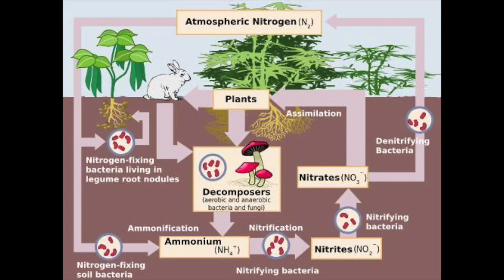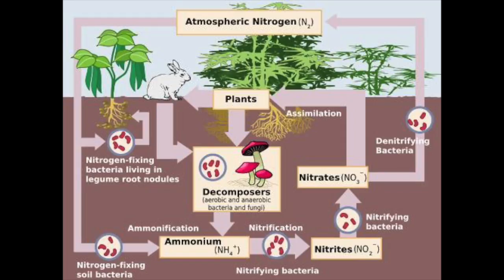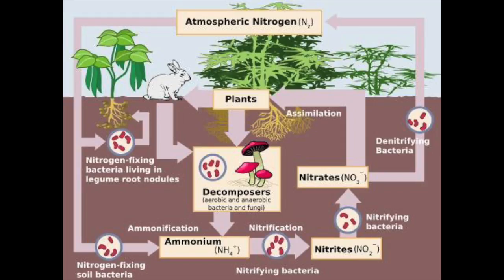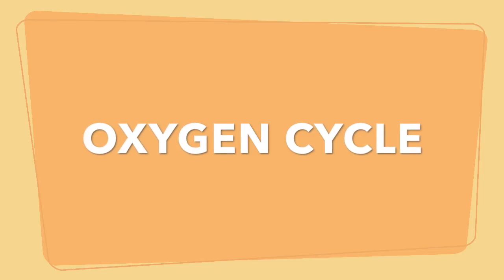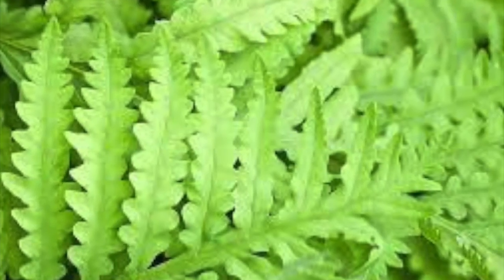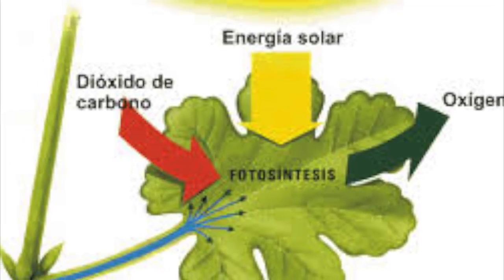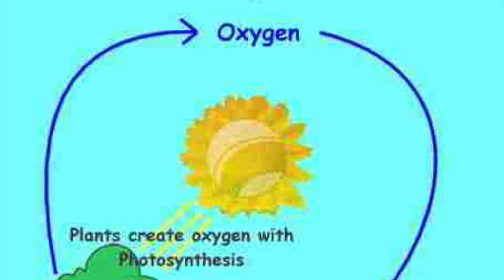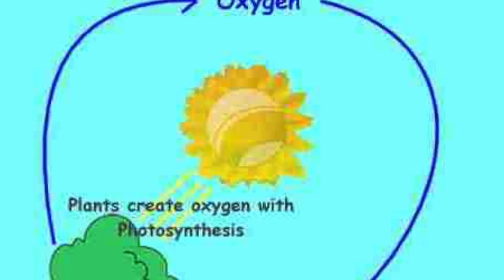Quimica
Vídeo sobre: Quimica